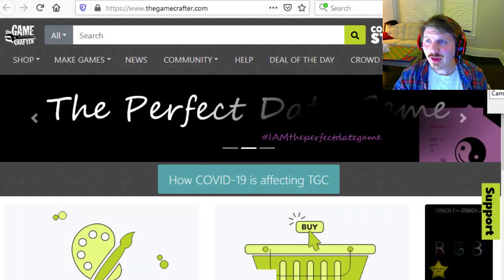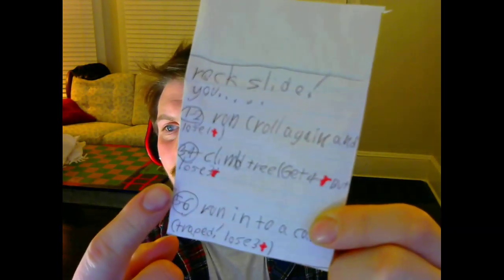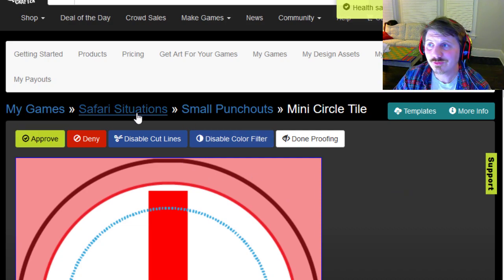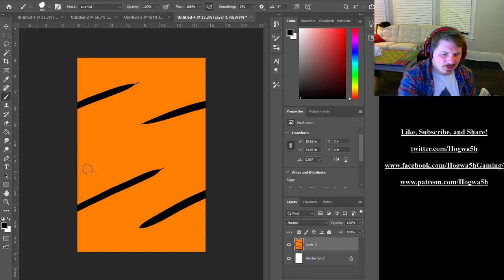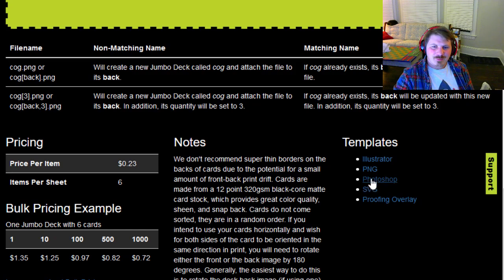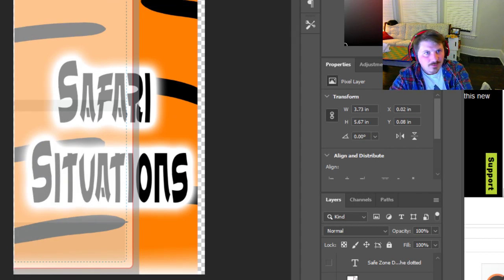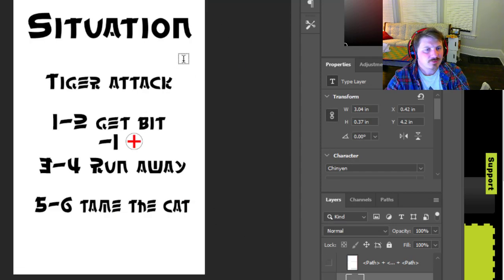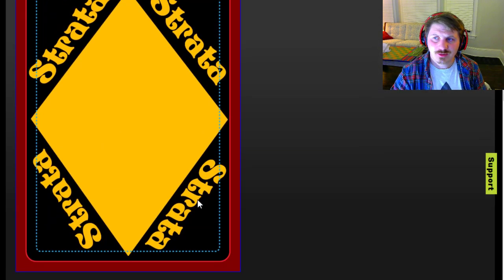How to use The Game Crafter!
Have you ever wanted to make a game, but didn't know where to start? Here's a video to help!